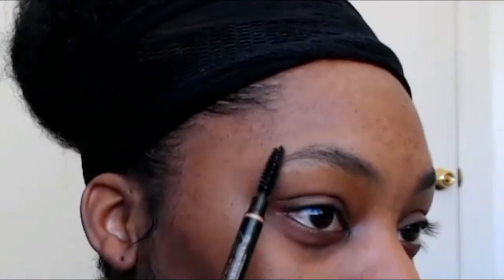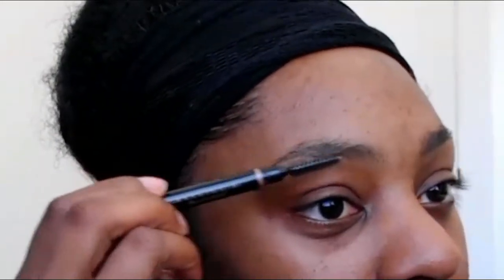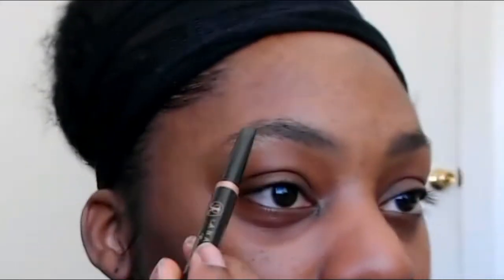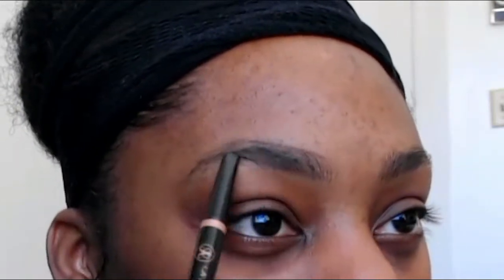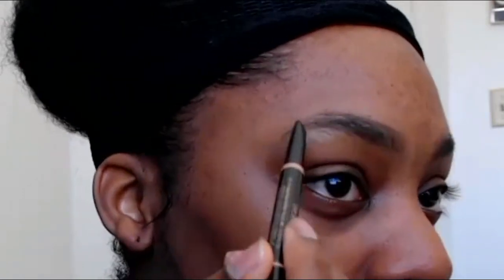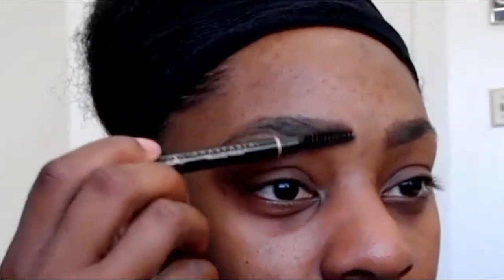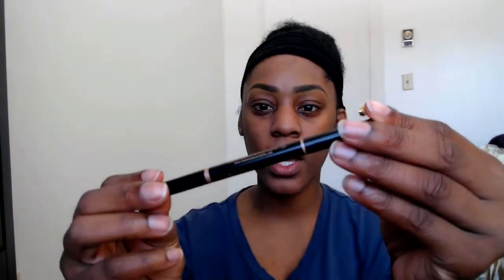Eye brows routine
This was the most requested video ask of me on my Instagram . I was so happy to do this for my best friends on IG